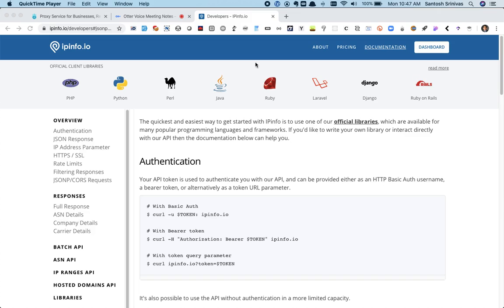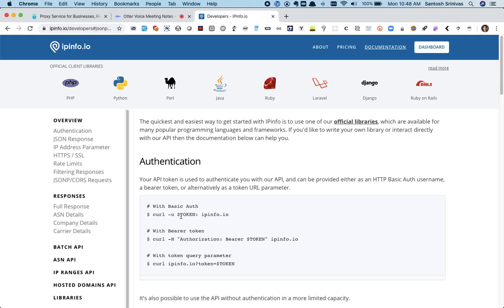03 IPInfo Authorization procedure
One of the first steps to access the IPinfo service is to authorize your request. IPinfo has done a pretty good job of [documenting] the process for authentication, issuing requests and processing responses on their web page.